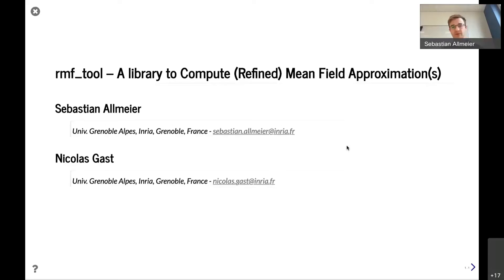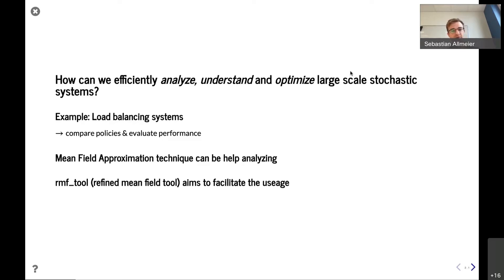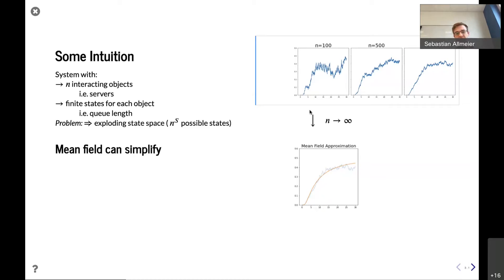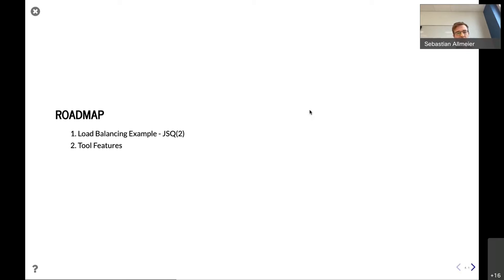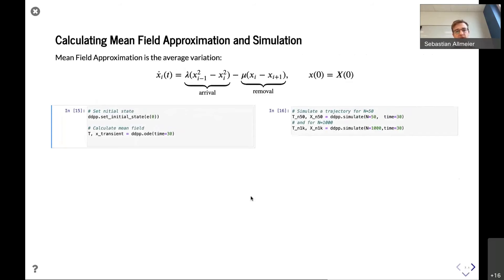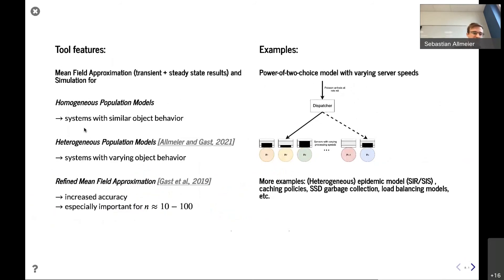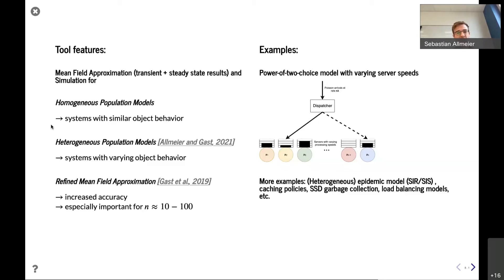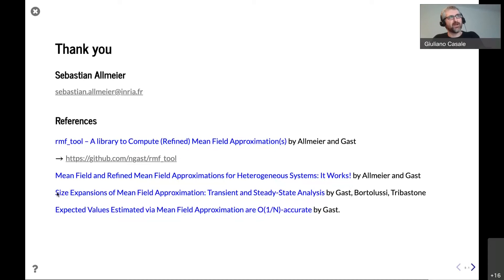TOSME - rmf tool – A library to Compute Refined Mean Field Approximations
The presentation about rmf tool – A library to Compute Refined Mean Field Approximations, done at the TOSME workshop, during the 39th International Symposium on Computer Performance, Modeling, Measurements and Evaluation.